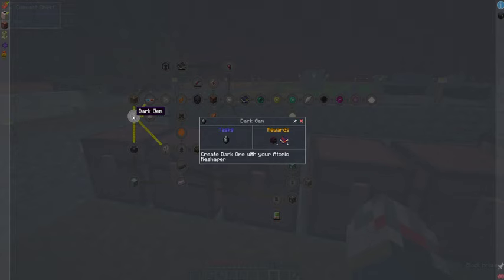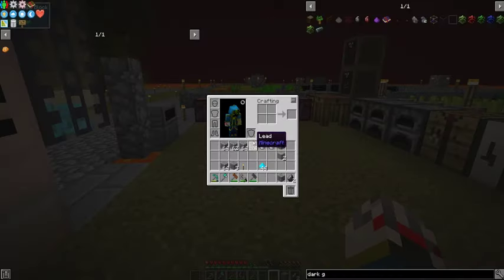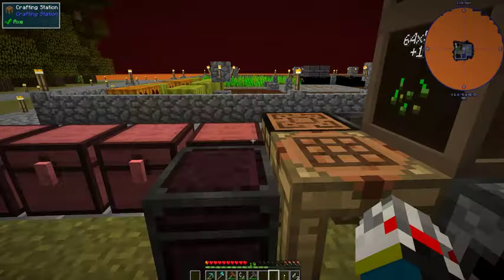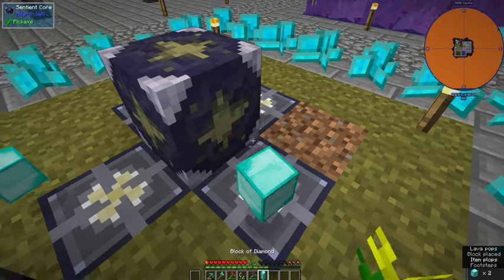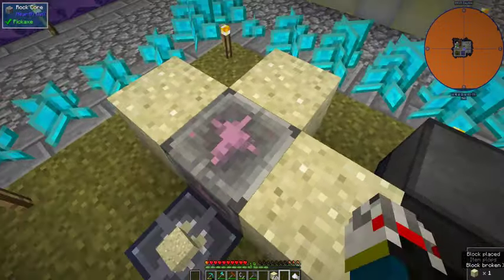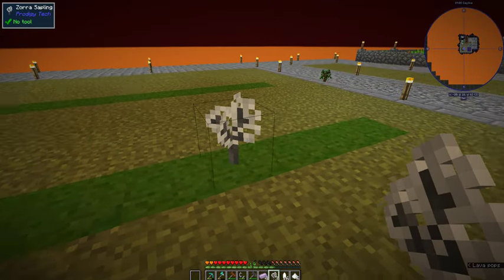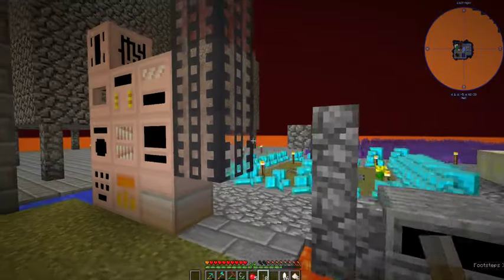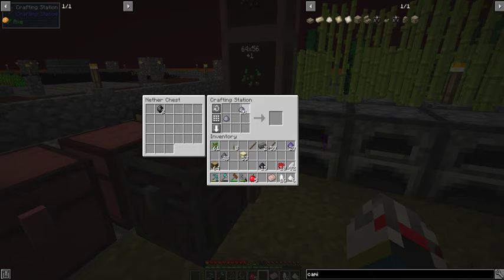[volcano Block] [Chapter 3 Part 1] A Whole New Chapter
Welcome everyone Today we manage to Start Chapter 3 a whole new Revamp of the island and Some New Gems and mores to Gain We learning More as we Reach the halfway Mark in this modpack

Volcano Block is skyblock Meets lava Survive the Lava  filled world as you Progress through and Challenge yourself thought the Heat
There's questing and More What lies ahead? who knows?

Stay Strong Stay Alive.